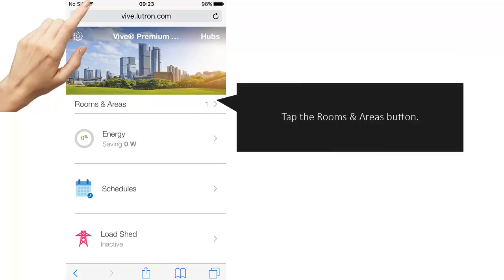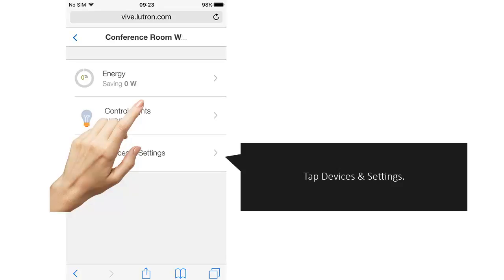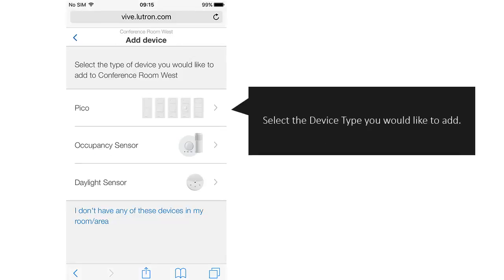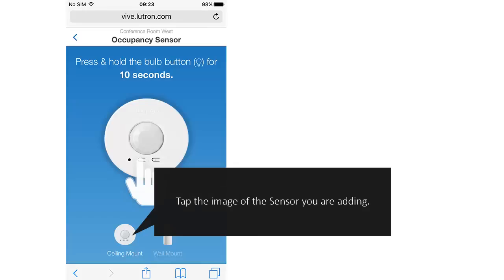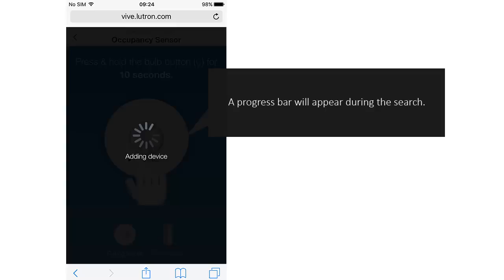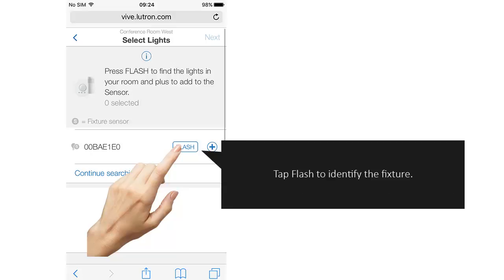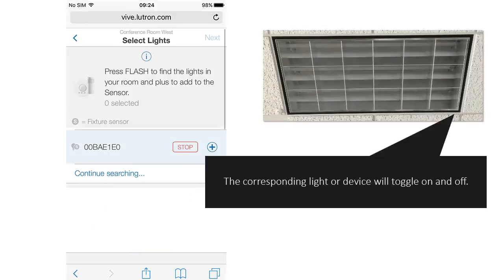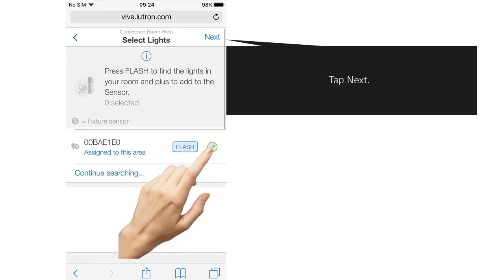Vive – Add a Device - Sensor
This video will explain using Vive Vue software to complete setup of a sensor.  For Vive support, please visit Lutron.com/ViveSupport.